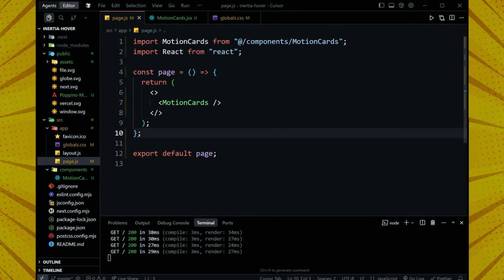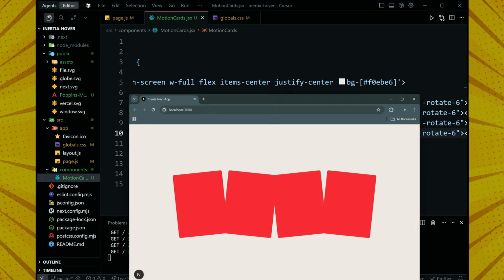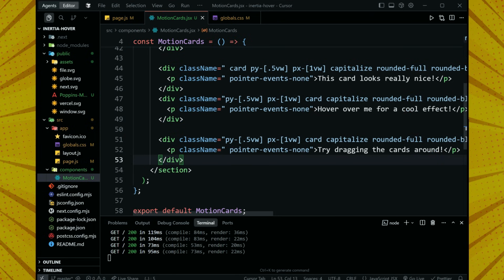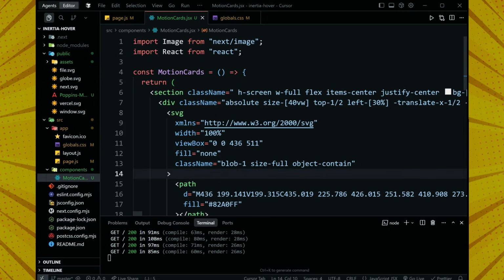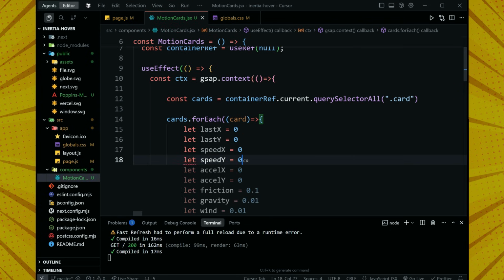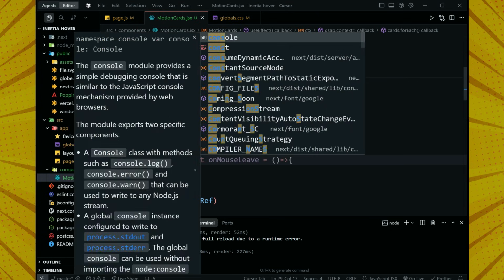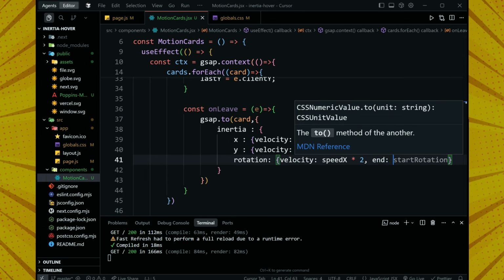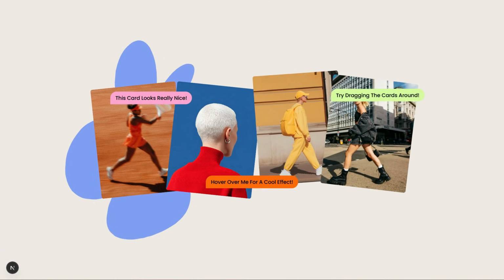GSAP Inertia Made This Next.js Animation Effortless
In this video, I show how to create interactive card animations in Next.js using GSAP and the Inertia Plugin. When you move your cursor over the cards, they smoothly move and rotate with momentum, and then return to their original position.

This effect is inspired by an Awwwards Site of the Day website.
I break down how the GSAP Inertia Plugin works and how to use it efficiently inside a Next.js client component without running into common bugs.

You’ll learn how to:
Animate cards based on cursor movement
Add natural motion using the GSAP Inertia Plugin
Handle mouse enter, move, and leave events
Write clean and efficient GSAP code in Next.js

If you want to build smooth, interactive card animations with Next.js and GSAP, this video will definitely help.

00:00 – Introduction
00:52 – Building the Layout
03:01 – Adding GSAP Animation
05:48 – Final Result